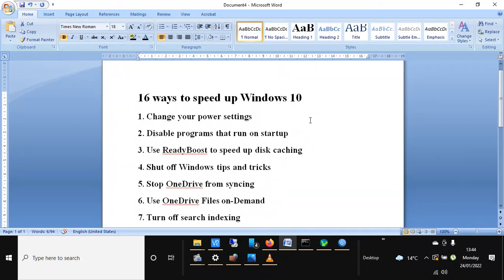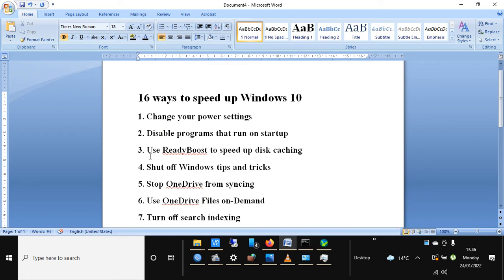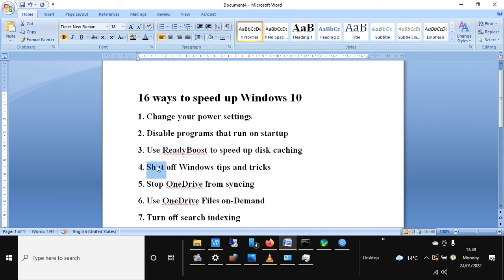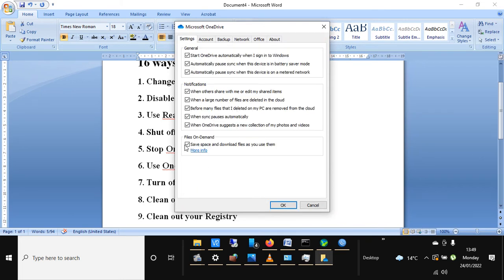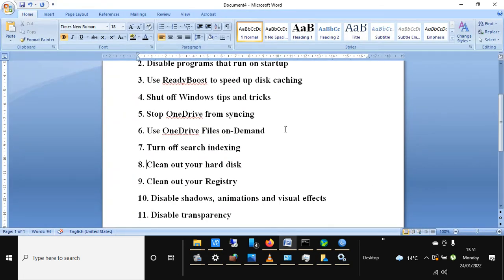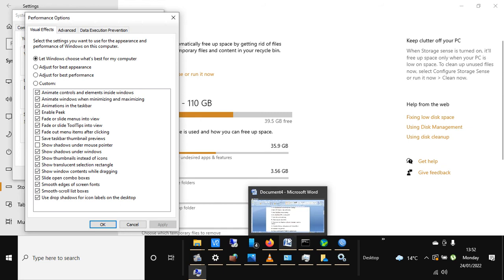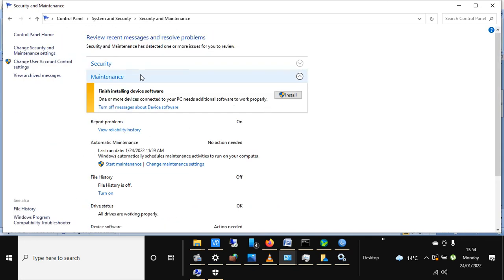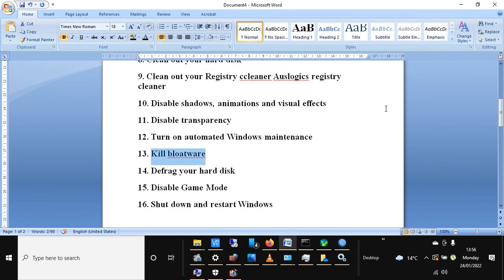16 ways to speed up Windows 10